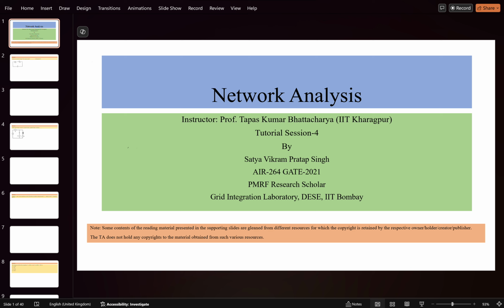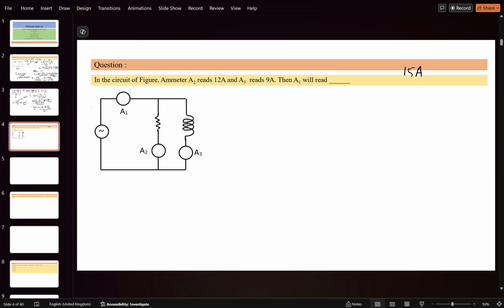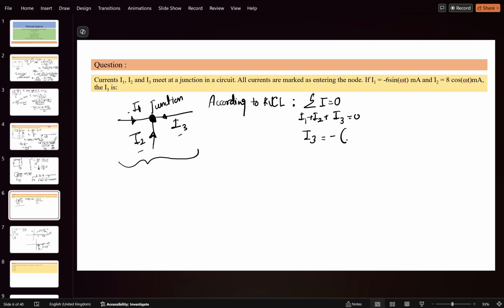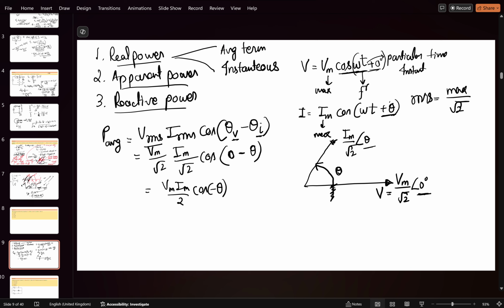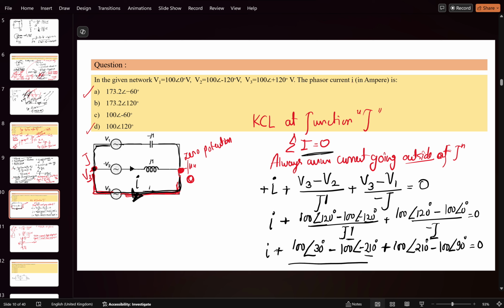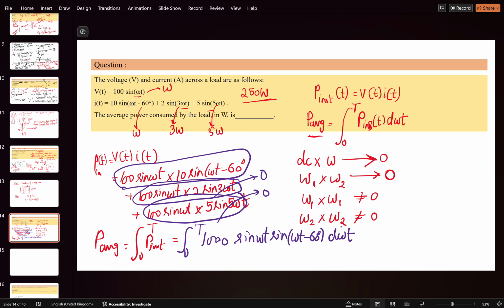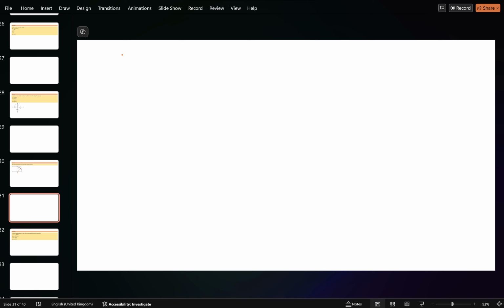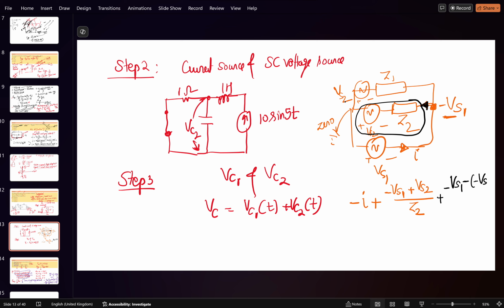Network Analysis PMRF TA-4